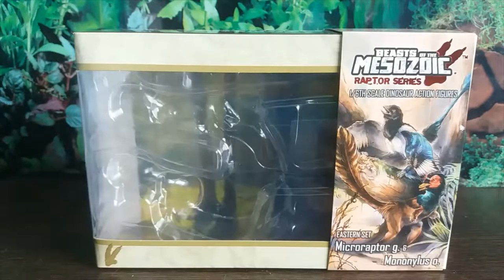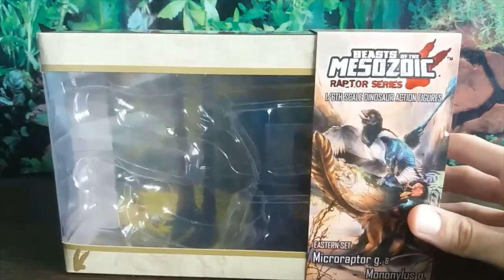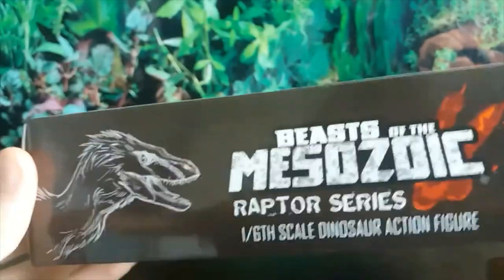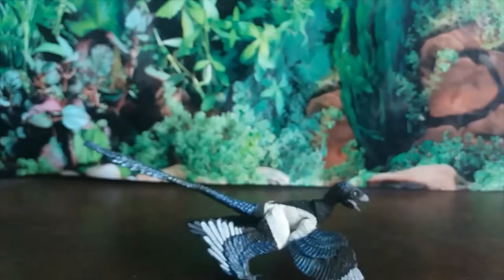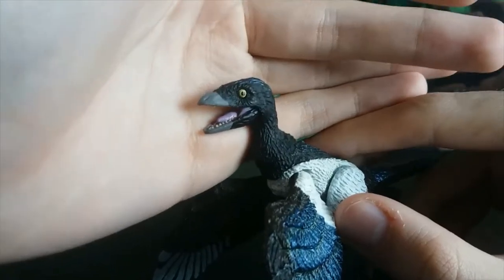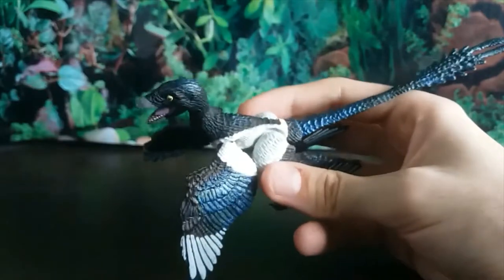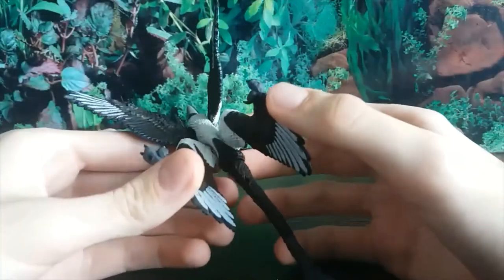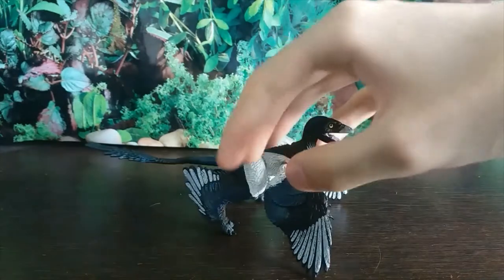Beasts of the Mesozoic - Eastern Set - Prehistoric Reviews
Hey guys, today we're reviewing my first figures from Creative Beast Studios: the Beasts of the Mesozoic - Eastern Set.

This set features articulated models of two theropods from the Eastern Hemisphere: Microraptor and Mononykus.

Intro/Outro: AGMD Archive